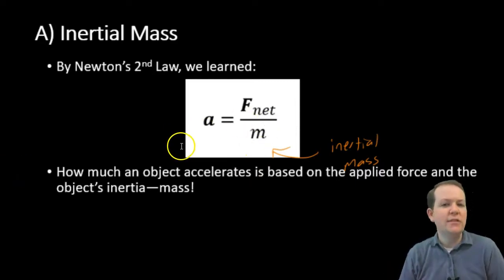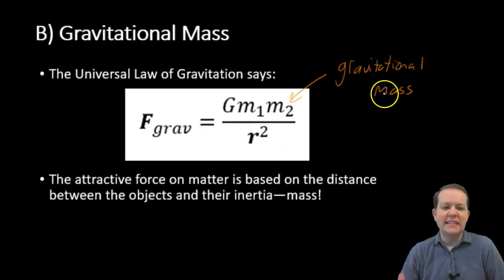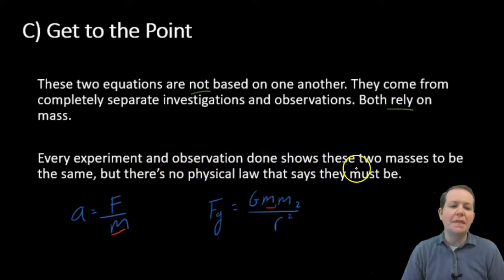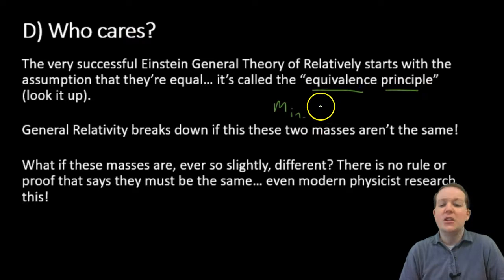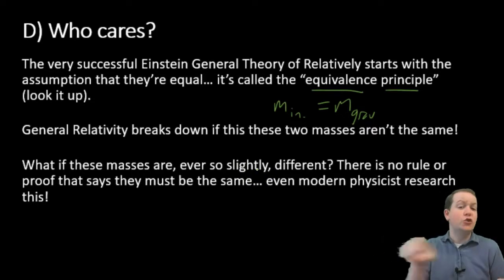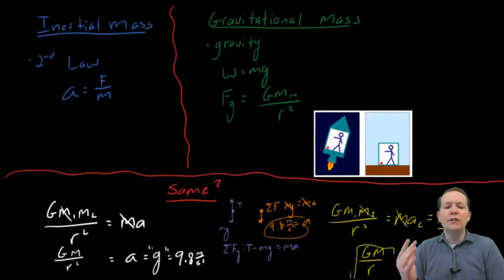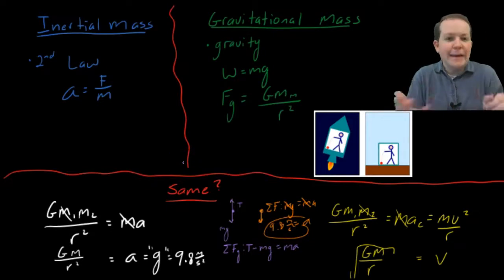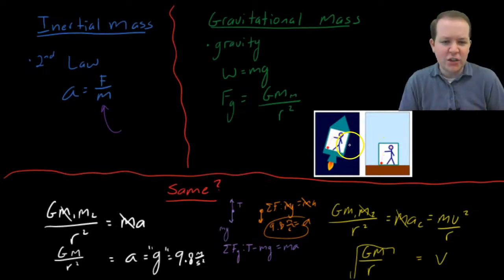CM.7 Inertial and Gravitational Mass